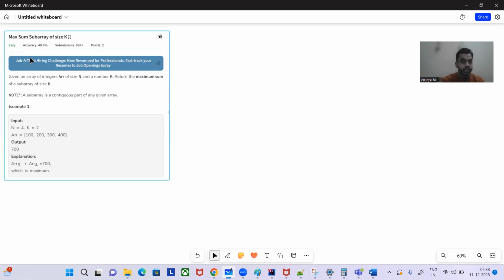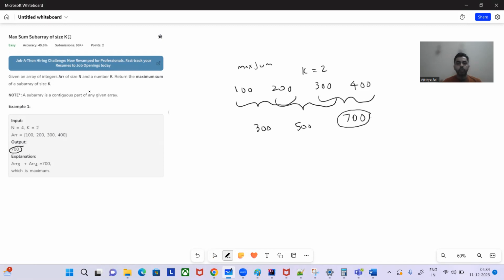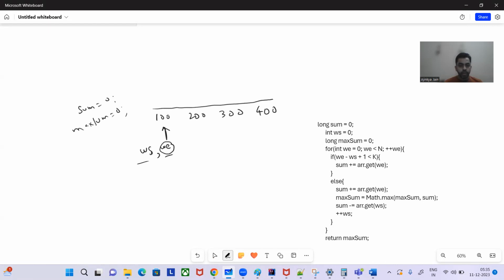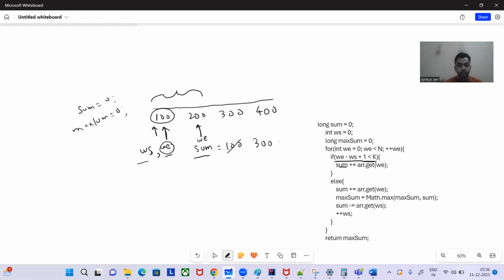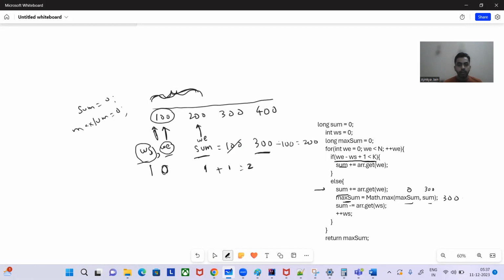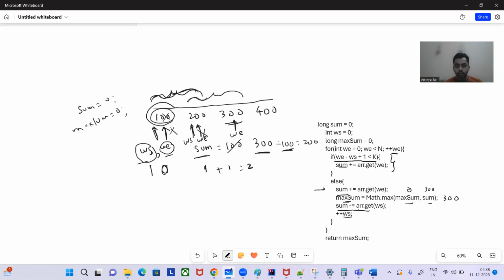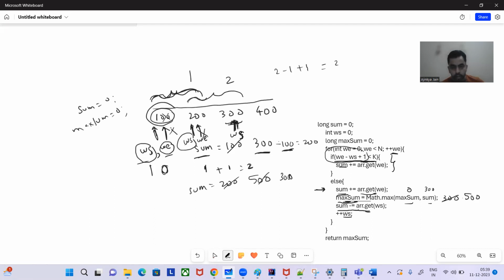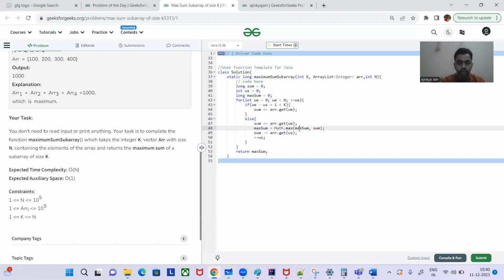Max Sum Subarray of size K | GFG POTD | JAVA, C++ | 11th Dec 2023